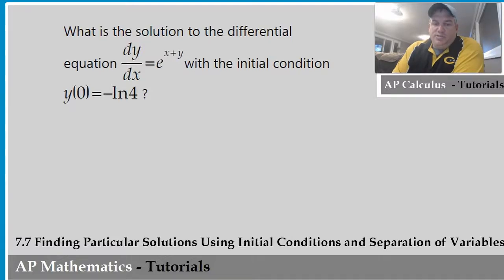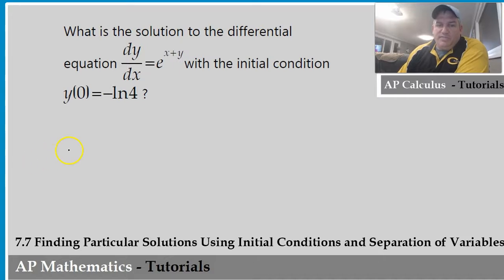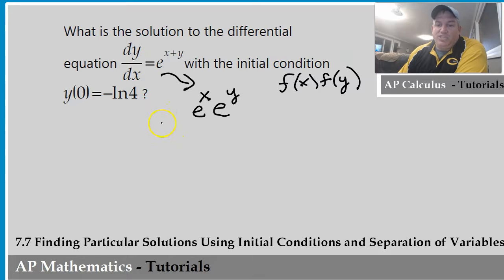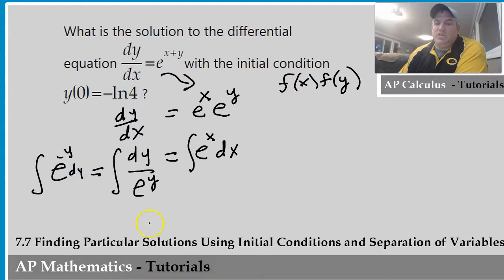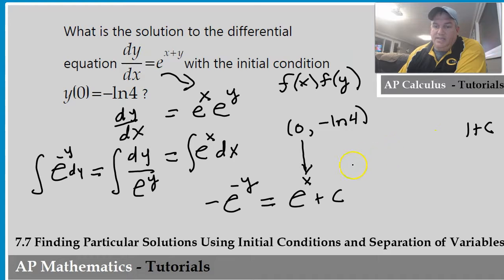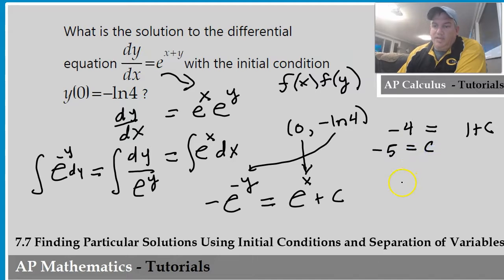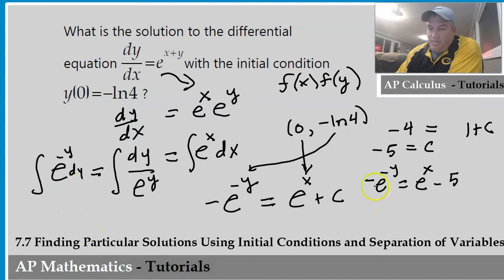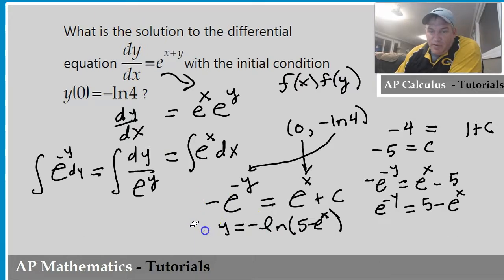7.7 Finding Particular Solutions Using Initial Conditions and Separation of Variables #3